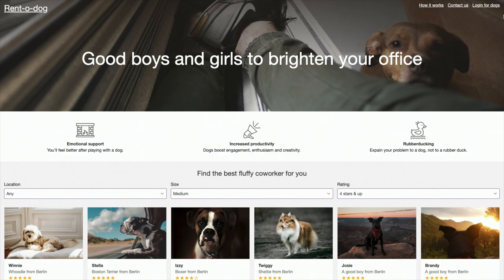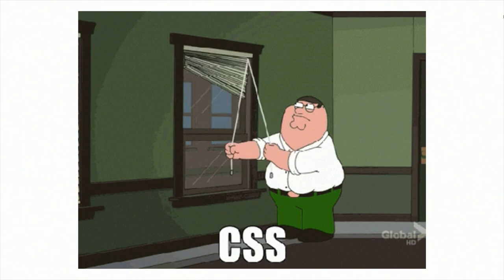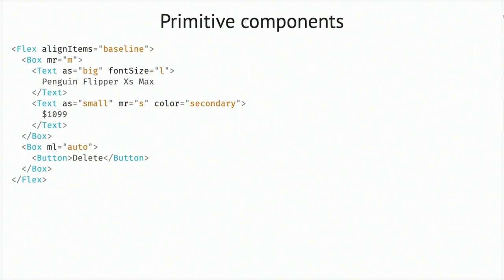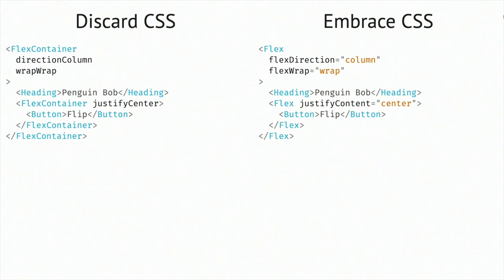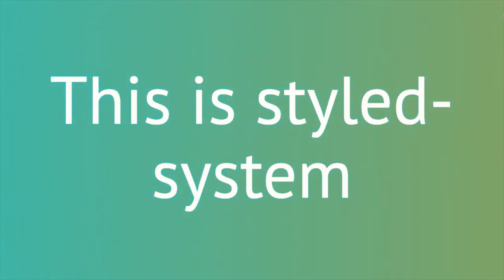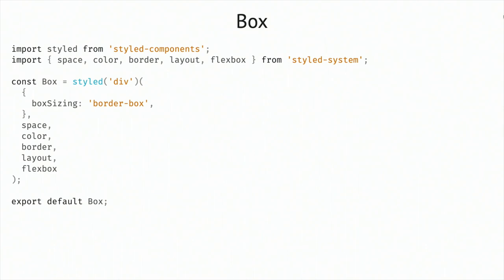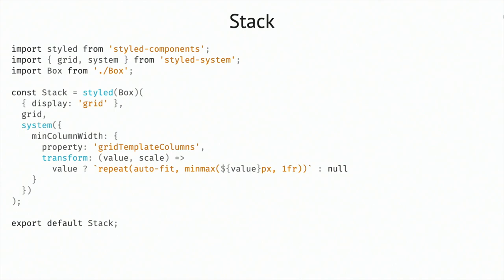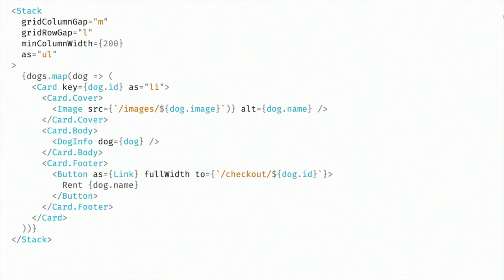Artem Sapegin: Say Hello to Box, Flex and Stack: Layouts in the Component Era / React Boston 2019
Artem Sapegin: Say Hello to Box, Flex and Stack: Layouts in the Component Era

Presented by: Artem Sapegin – Wayfair

CSS is a great language and has improved a lot in the past decade but it still has the same global nature as in its early days. CSS was designed to style documents, and that often causes issues in large scale applications. Naming conventions, like BEM, CSS Modules and later CSS in JS significantly improved the maintainability of styles, but we can go one step further. Using components to create responsive Flexbox and Grid layouts can simplify code, improve developer experience and it feels natural in React.

In this talk we’ll explore how to create any kind of page layout with just three generic components: Box, Flex and Stack.